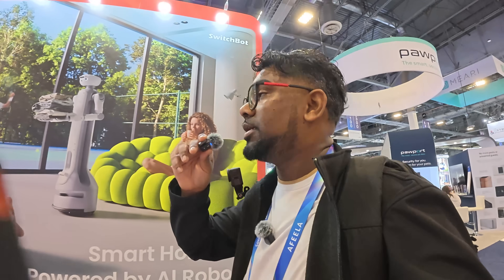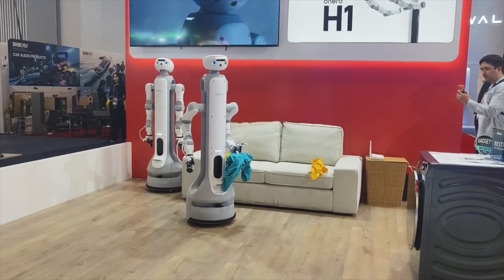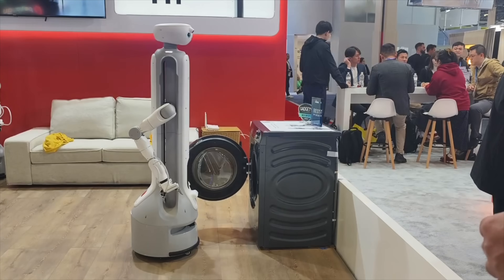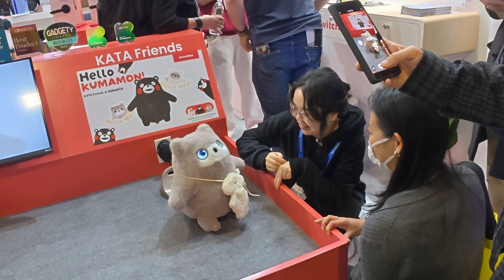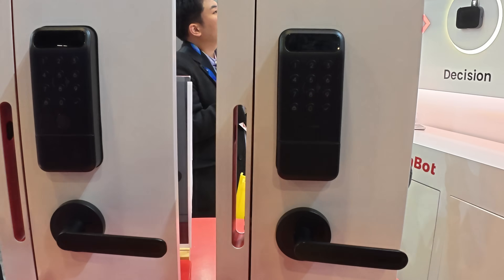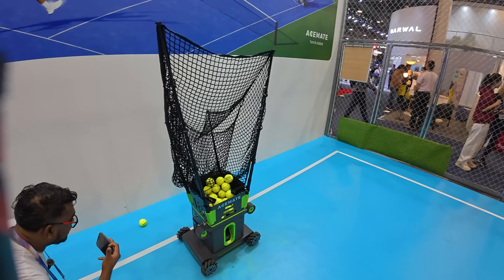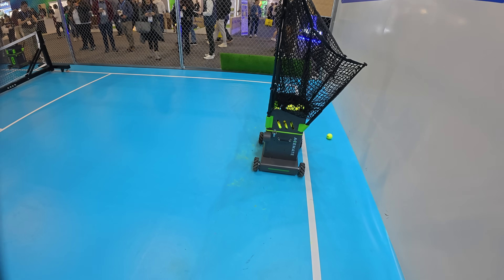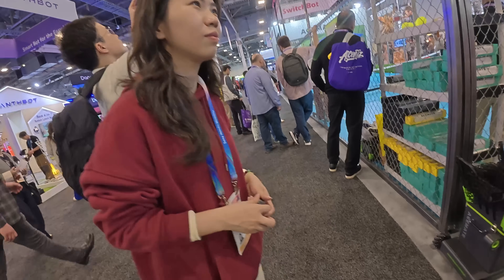SwitchBot CES 2026: New Household Robot Does Your Laundry?!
At CES 2026, SwitchBot unveils its most ambitious vision yet for home robotics and smart automation. In this hands-on first look, we explore SwitchBot’s newest next-generation robots, including the Onero H1 humanoid home assistant and the Acemate autonomous service robot, designed to redefine how smart homes function.
These aren’t just gadgets — they represent the future of household robotics, combining AI, mobility, object interaction, and smart-home integration into a single ecosystem. From assisting with daily tasks to autonomous movement and intelligent decision-making, SwitchBot is pushing beyond smart devices into true home robots.
In this video:
• First look at SwitchBot Onero H1 humanoid robot
• Hands-on with SwitchBot Acemate autonomous robot
• What makes these robots different from past smart-home tech
• Why SwitchBot’s CES 2026 reveal could change home automation
• How AI, robotics, and smart homes are merging
If you’re interested in CES 2026 tech, home robots, AI assistants, or the future of smart homes, this is a must-watch.
📍 Filmed live at CES 2026 in Las Vegas